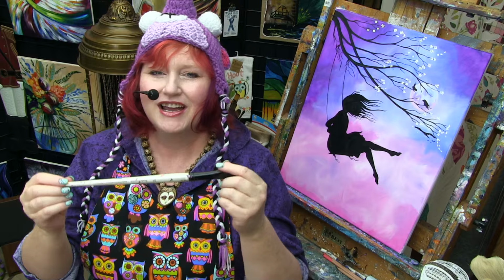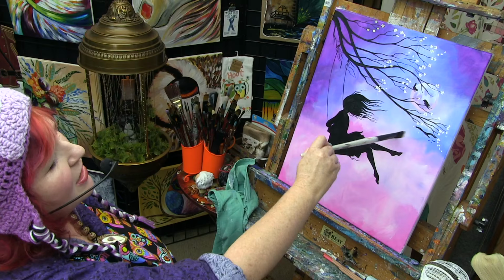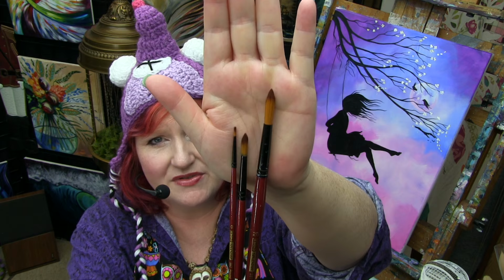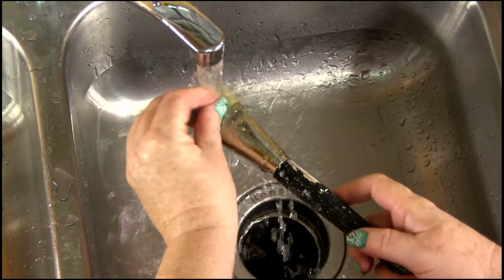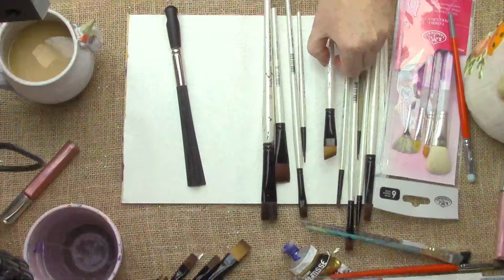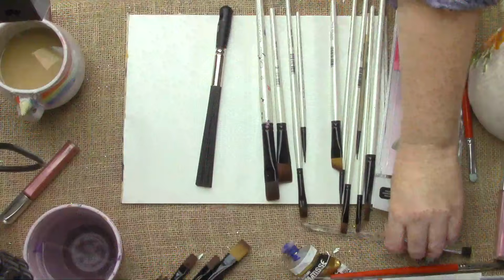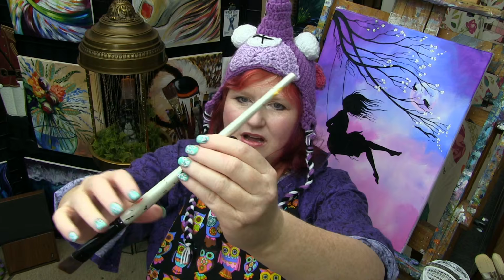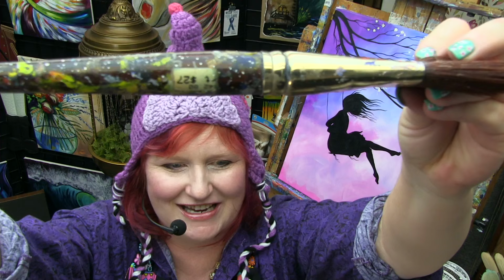#3 BigArtQuest Acrylic Art BRUSHES | The Art Sherpa | TheArtSherpa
A fun look into acrylic brushes. How to buy them and what they do. It is my goal at the end of this to have you feeling very comfortable with your brushes. Expensive is not always the best brush. Q and A all about brushes for acrylic artists .
Deliberately Creative -Stephanie Bergeron Art Quest Binder favorite Brush is "Goldilocks" or Simply Simmons bright #10 Extra Firm Filament
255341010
This is for Simply Simmons numbers only
 Bright 10-6-4 Filbert 10-6-4 You can add a 2 and a 12 if it is in budget. Round 6 and 4 micro mini pack if it is budget. 1/2 angle shader. The loose brushes should all be extra firm filament but the micros will not be.
How to wash your acrylic brush.
How to saved a brush with dried on paint.
Tips for brush buying.
Tips for brush care .
Types of paint brushes for acrylic ?
What kind of brushes for acrylic painting ?
best acrylic paint brushes for beginners!
best acrylic art brush brand ?!!

Your acrylic Brushes and your Acrylic pad of paper

Medium flick resistance, synthetic or natural fiber. Short FIRM Bristles and Short handle. Acrylic handle over wood and Synthetic fiber over natural . The width description WILL NOT be on the brushes. It is a visual Guide only. They use numbers but the numbers are different from brush brand to brush brand so this will help you buy by eye.
½ shader
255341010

Mini Quest : Go into an art Store feel all the brushes
Optional Quest : Take a picture of your brush living a secret life and post it online

*** Other Supplies ***
Paper towels
Water cup
Chalk, a few colors
Ruler
Sharpie
Table easel
Delicious snack or beverage
A smile!